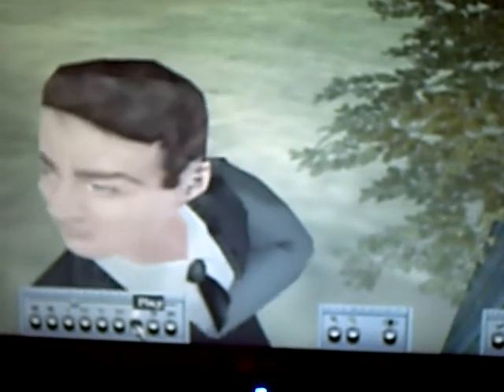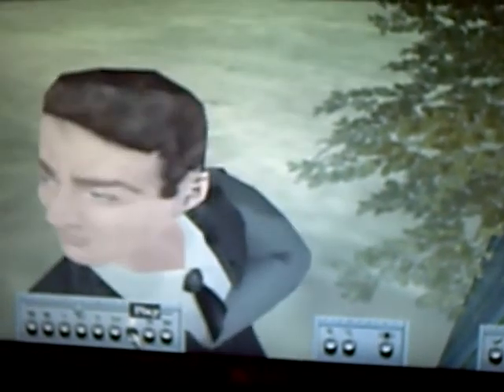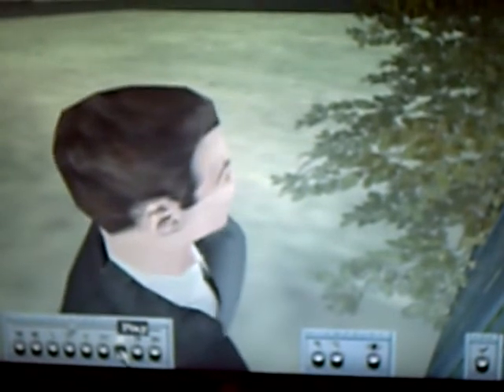JFK Reloaded Mystery man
He's just behind the grassy knoll, behind the picket fence